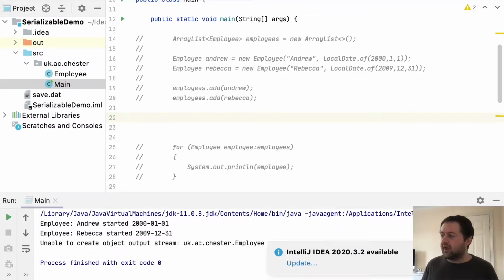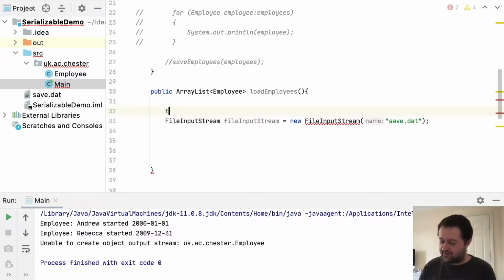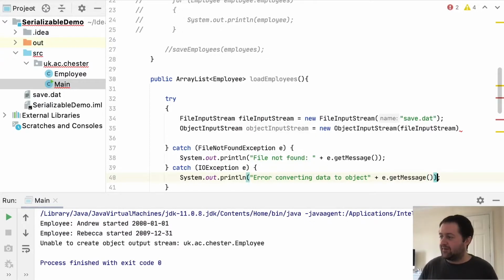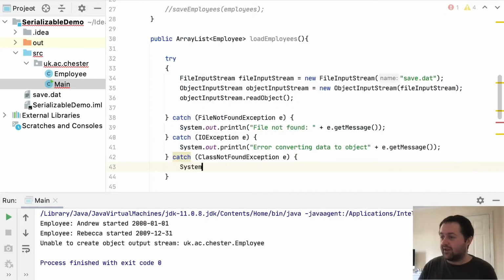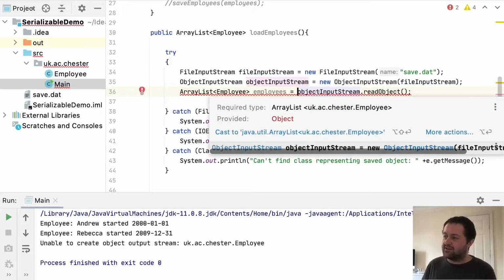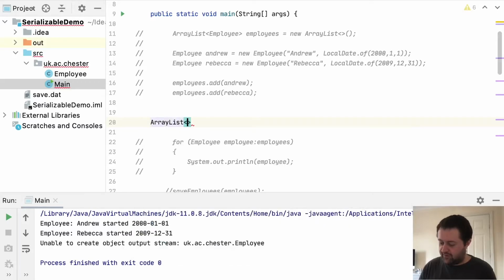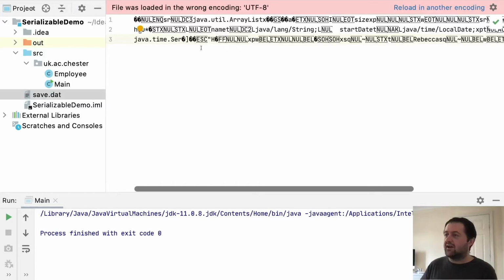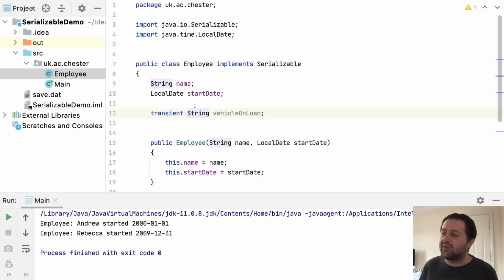Reading Objects from File using Serializable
Reading Objects from File using Serializable in Java